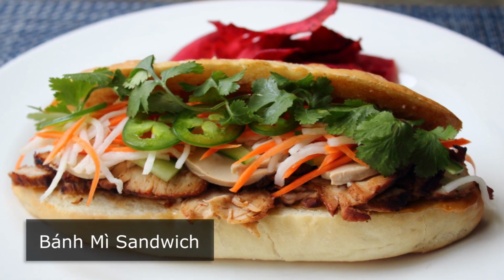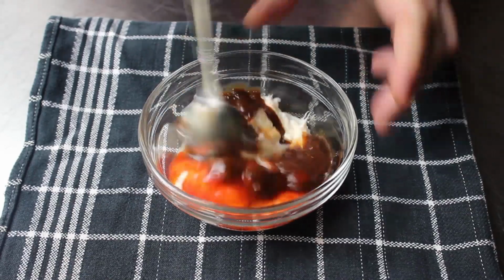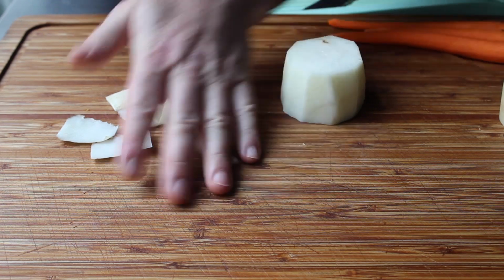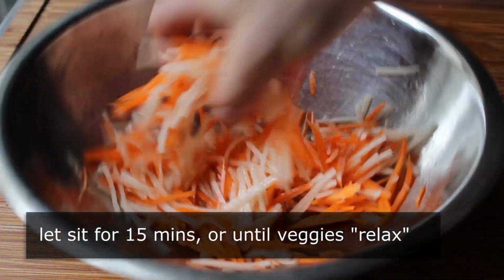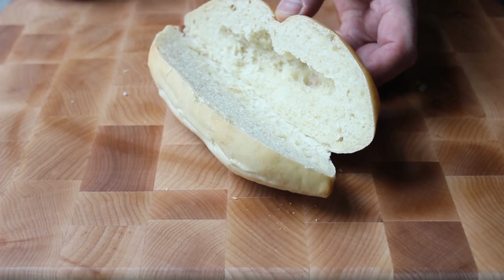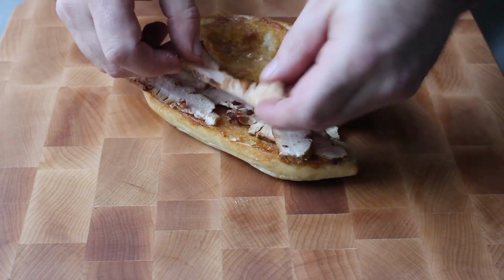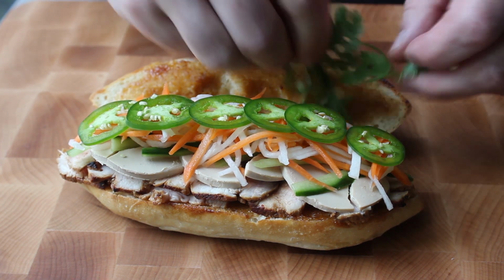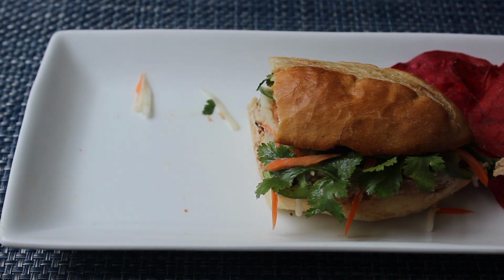Banh Mi Sandwich - How to Make a Bánh Mì Vietnamese-Style Sandwich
Learn how to make a Banh Mi Sandwich recipe! for the ingredients, more information, and many, many more video recipes. I hope you enjoy this spicy Bánh Mì Vietnamese-Style Sandwich!